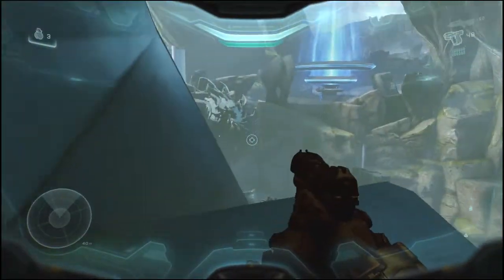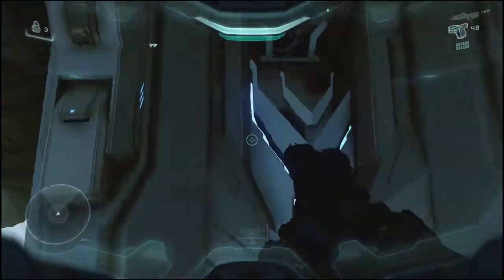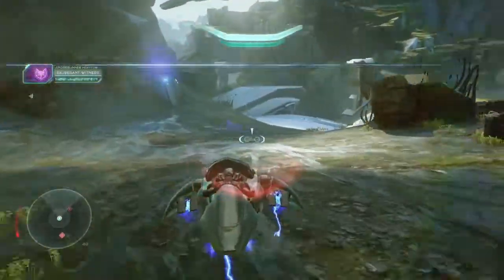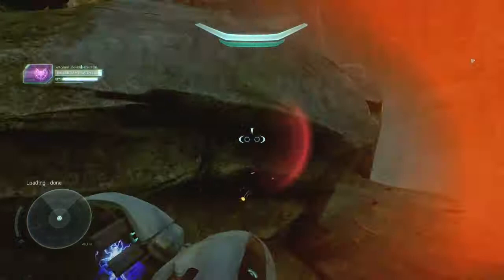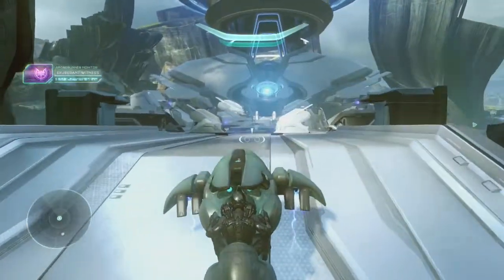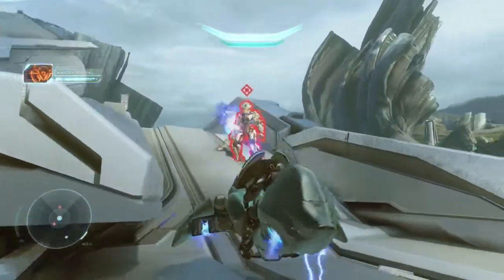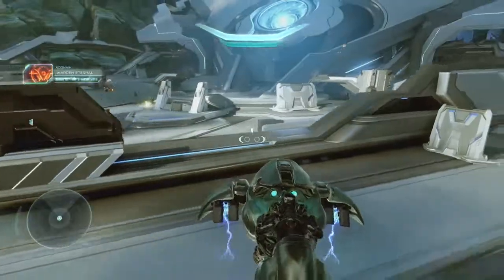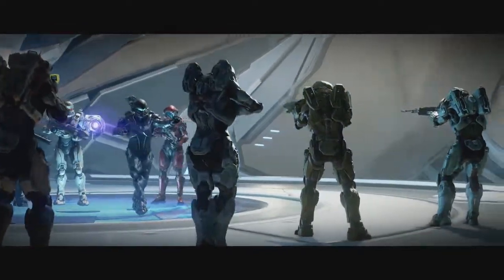Halo 5 Speedrunning Tutorial - Part 13: Genesis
For all your Halo Speedrunning needs, check out to compete with the best of the best.